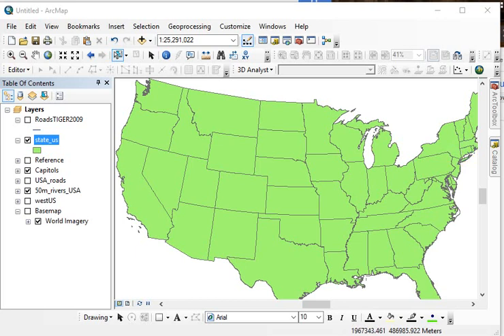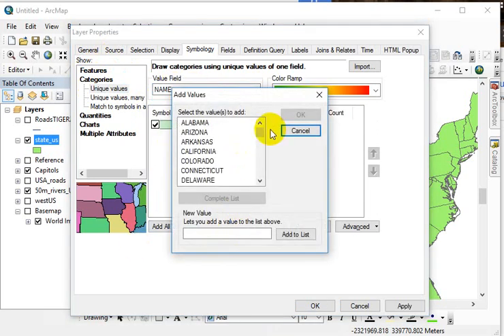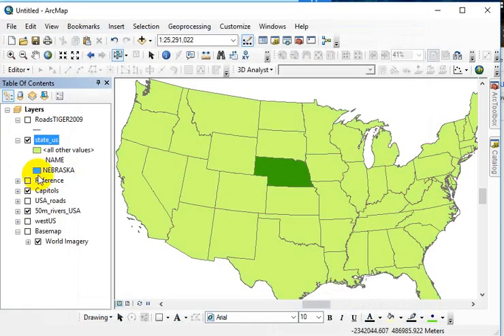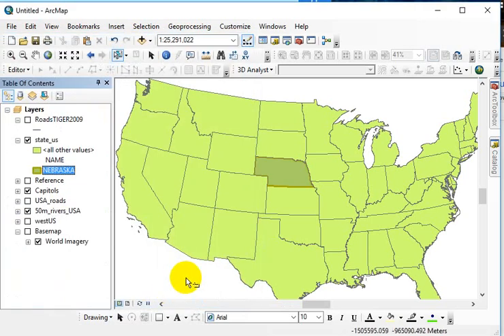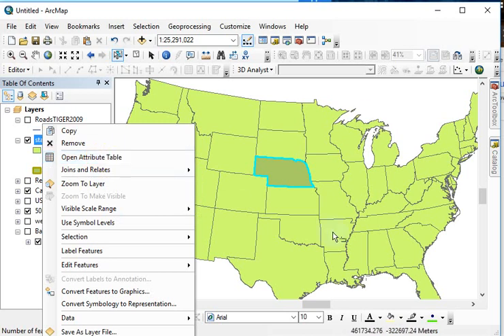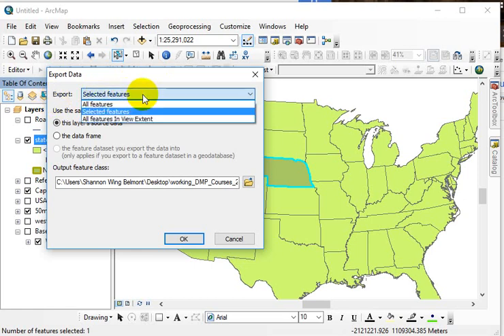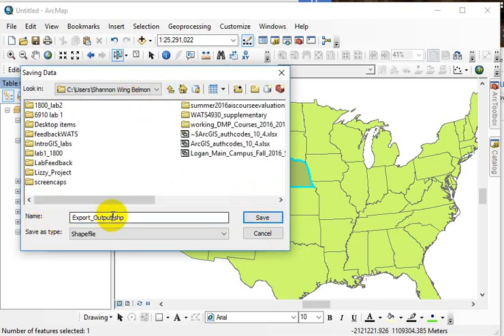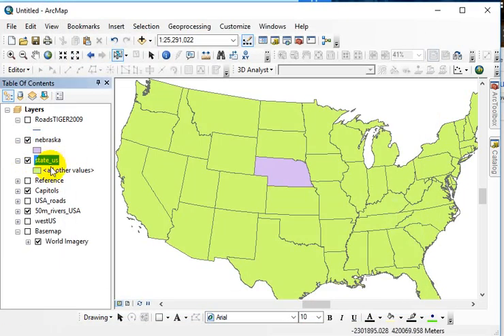Symbolize one or more features independently the layer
Two methods for isolating one or more features in a layer to symbolize them uniquely.  One is using the symbology properties, one is making a new shapefile from the subset of data. (in ArcMap)